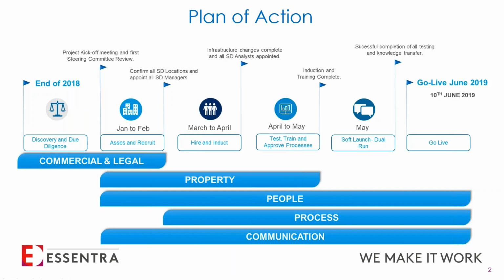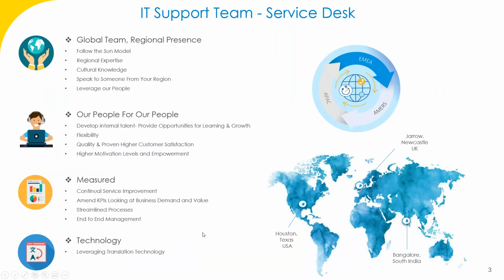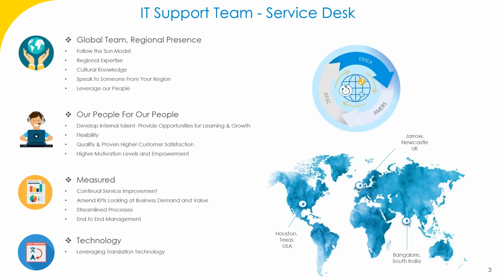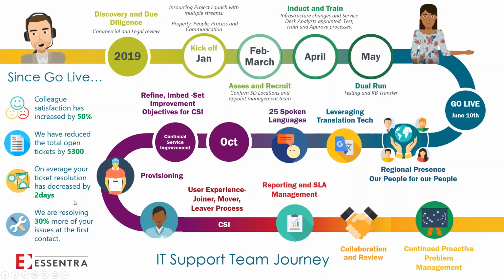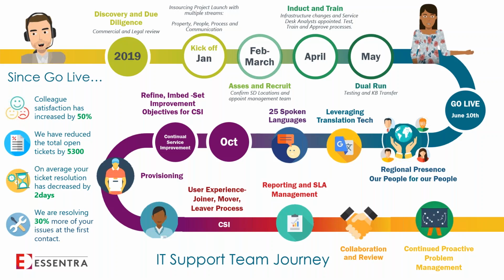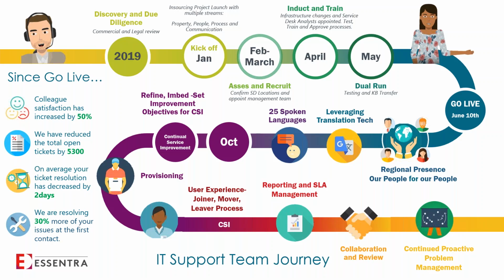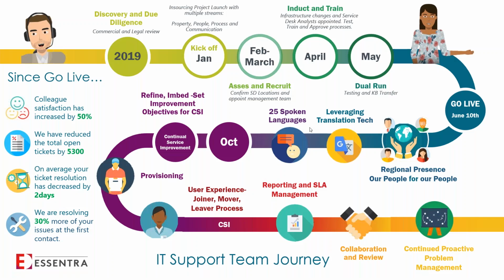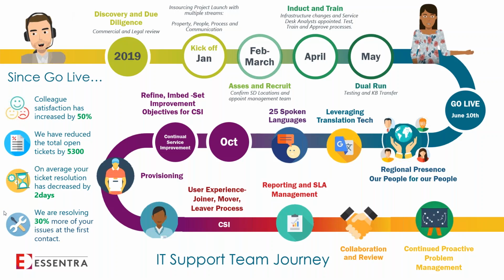Follow The Sun In-sourcing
Poonam Chauhan, Head of IT Service Management at Essentra discusses the benefits of Essentra’s in-sourcing journey including local knowledge, shared cultures and interests, along with the ability to provide multi-language support 24 hours a day. A team that was diverse in backgrounds, experience, and gender, considering the best skills for the role, to deliver a service experience that would consider the requirements of as many users as possible.